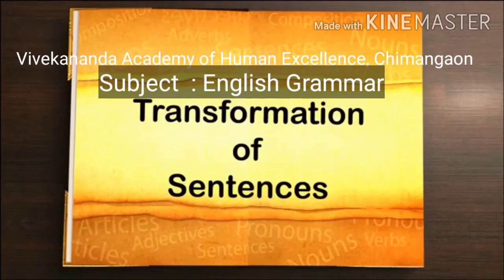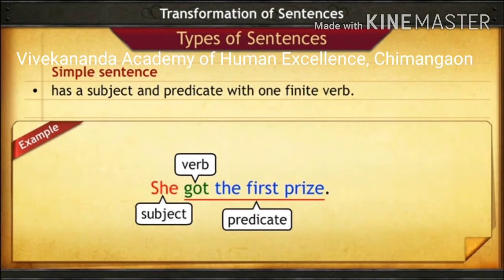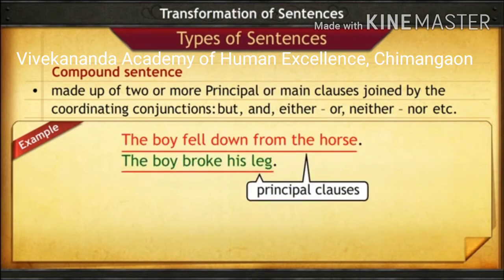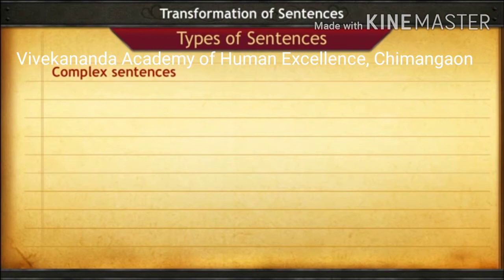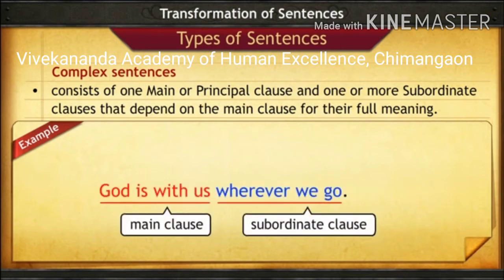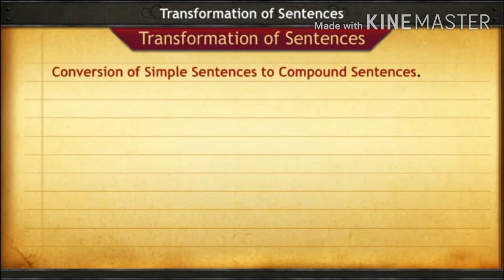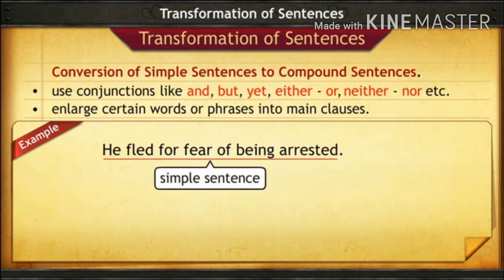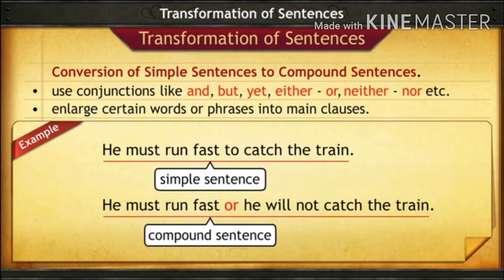IX and X English - Grammar